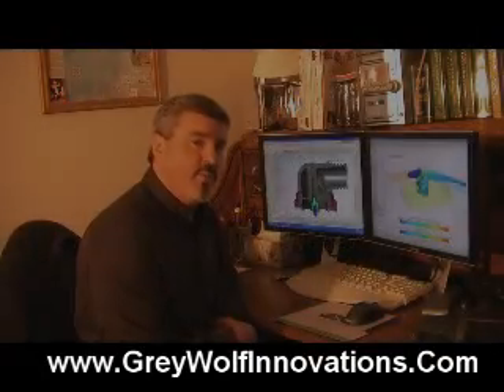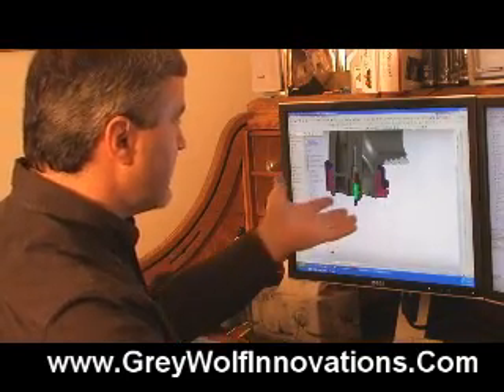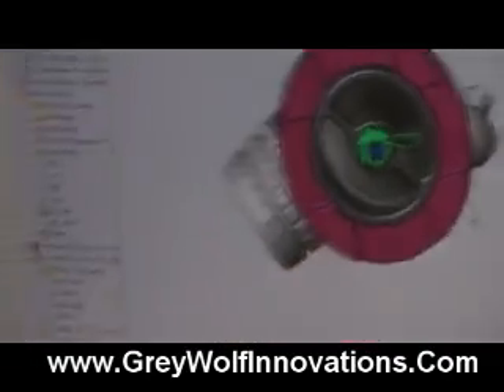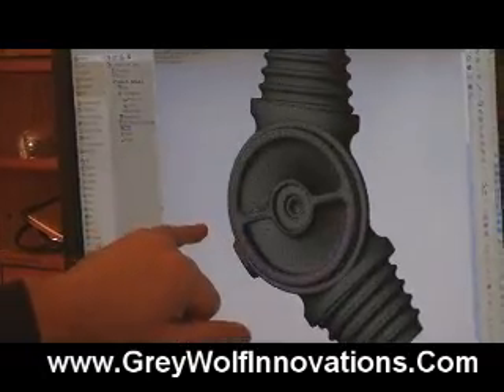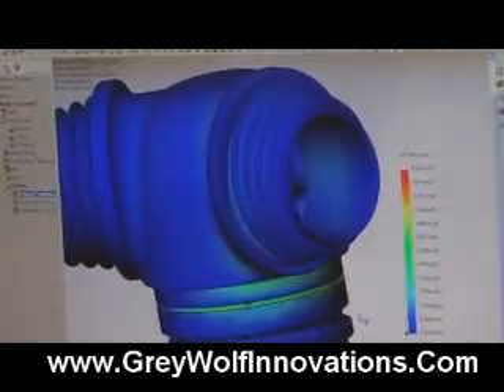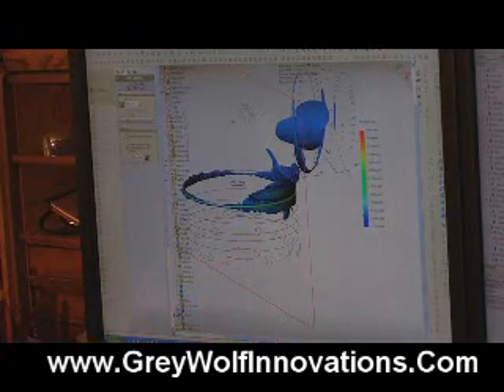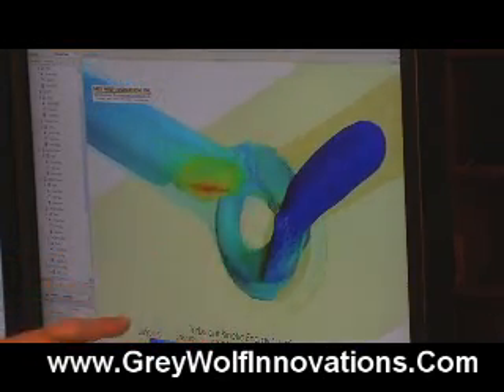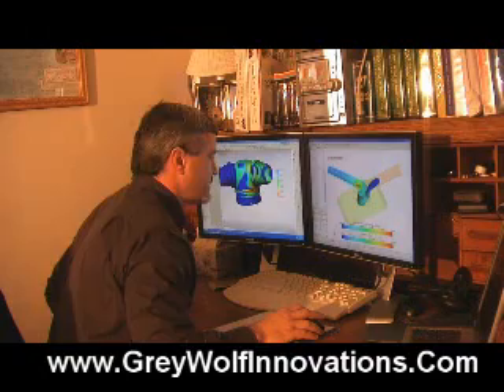Mechanical Enginneering With David Weber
David Weber shows  you his innovative approach to mechanical engineering.